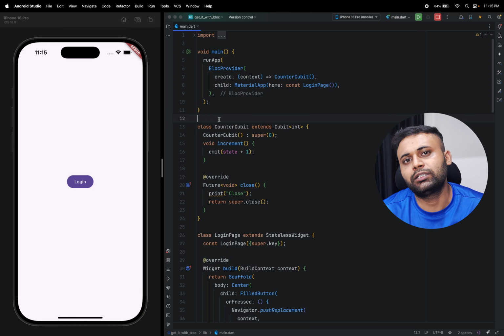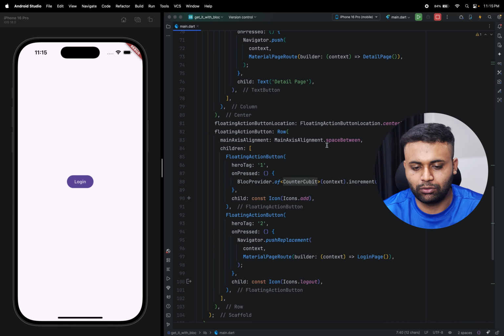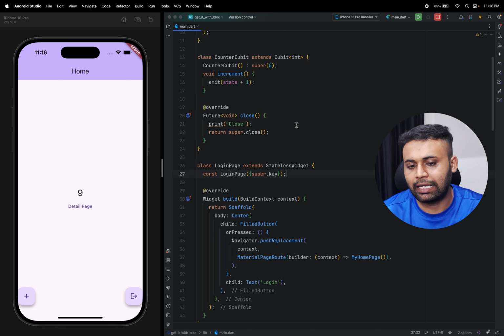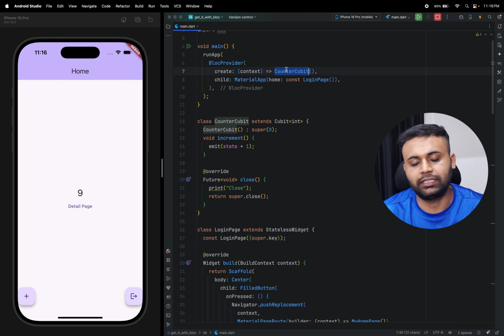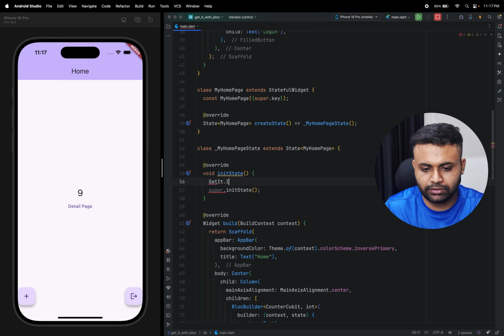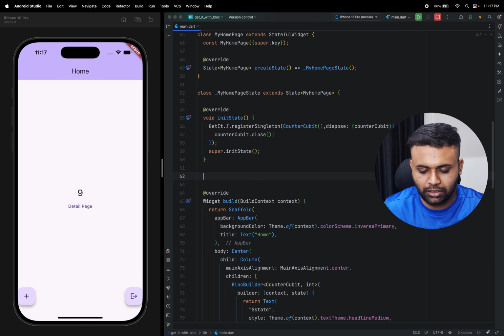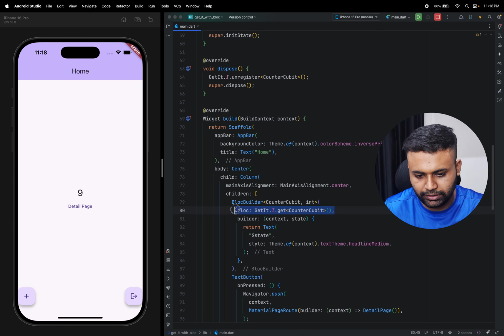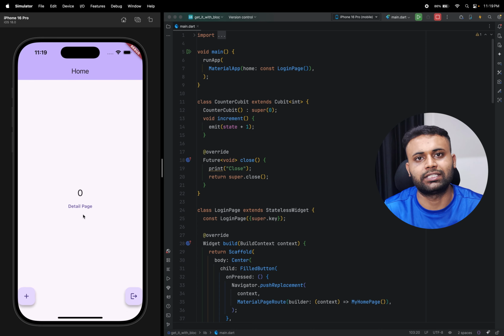This is the reason why we should use get it with bloc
In this video we are going to discuss about how we can use get it with bloc